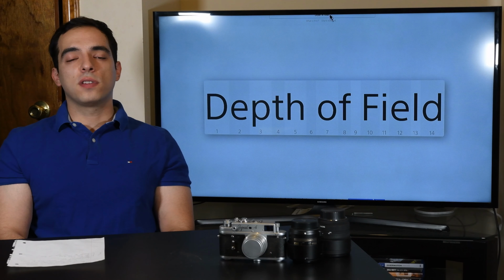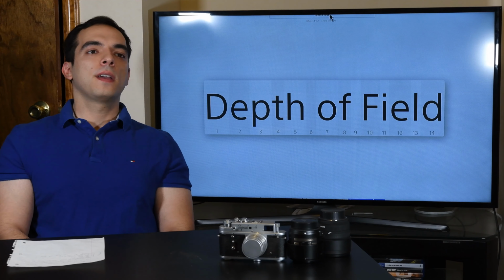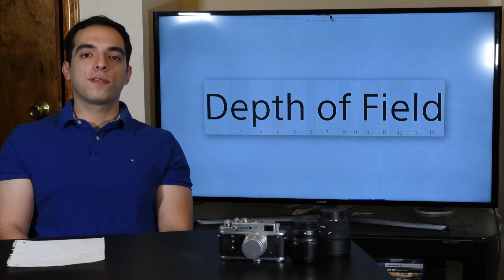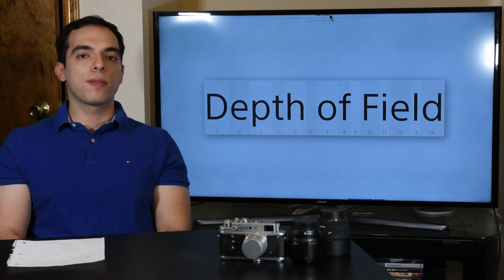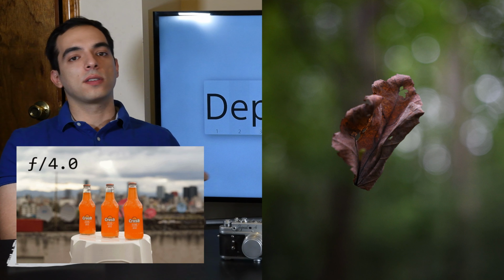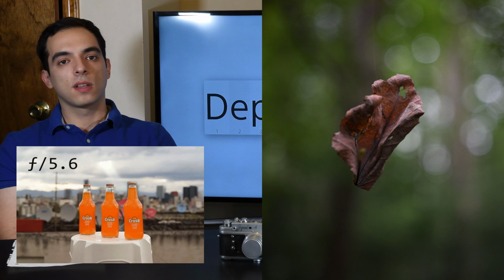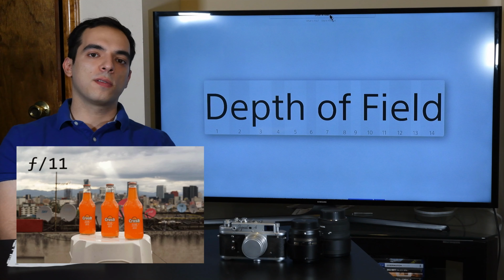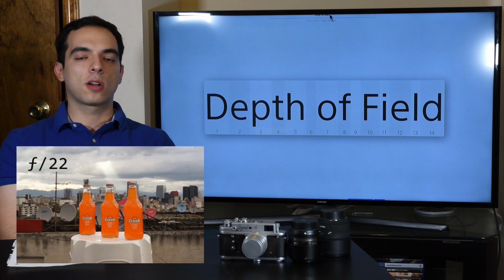Depth of Field: Pillars of Photography Episode 1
Episode 1: Depth of Field